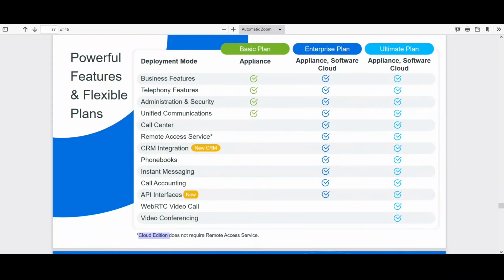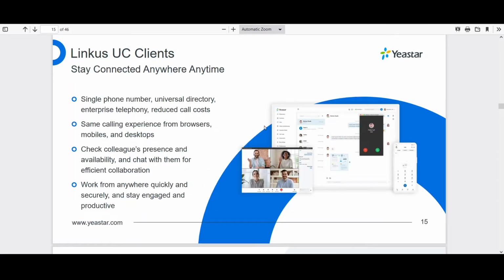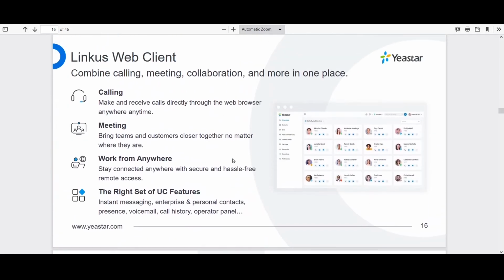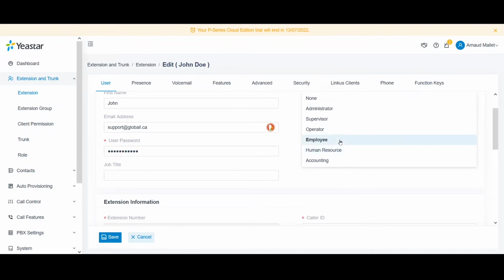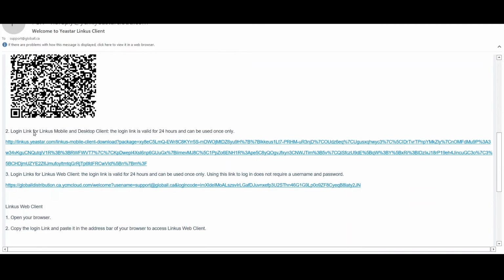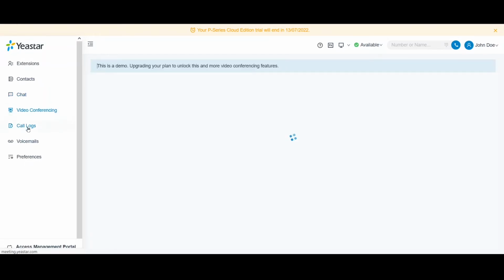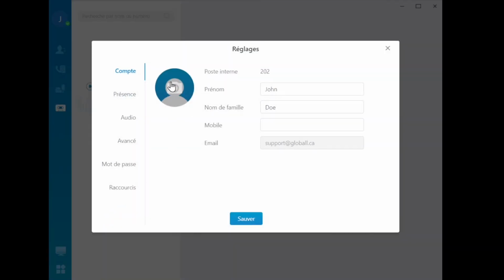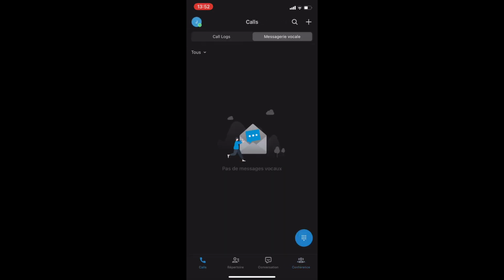Learn more on Linkus UC Client from Yeastar